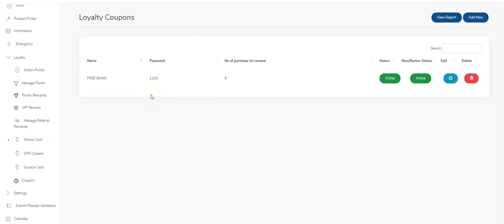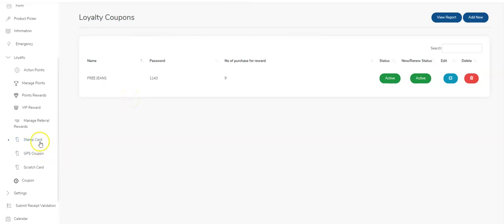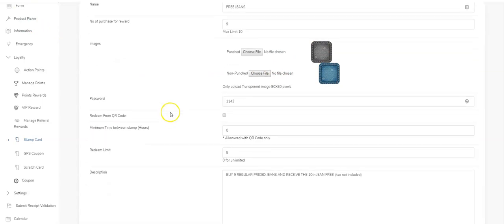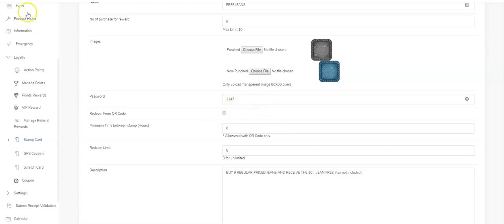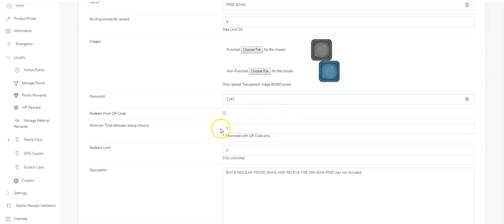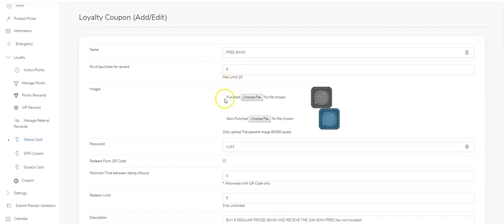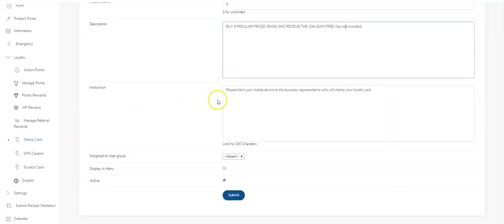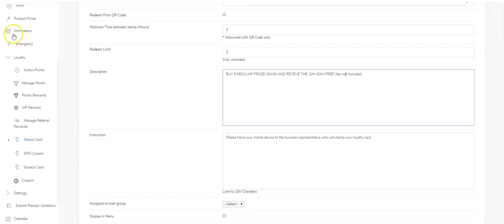Digital Stamp Cards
How to setup digital Stamp Cards in your apps.